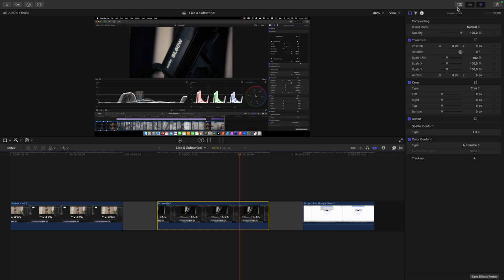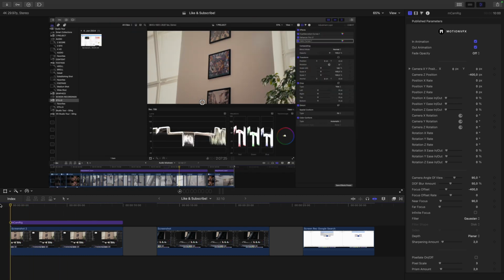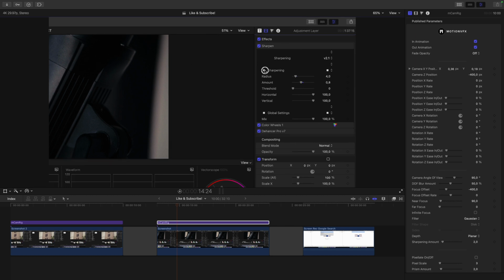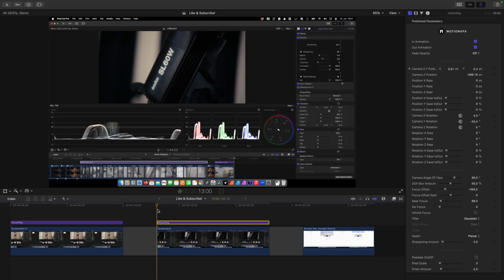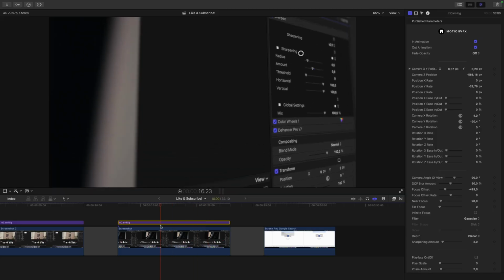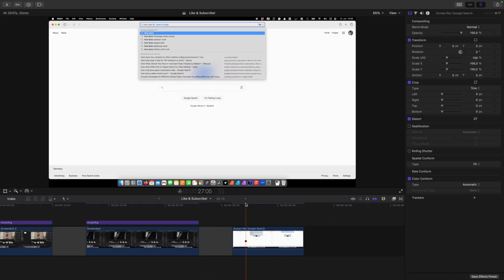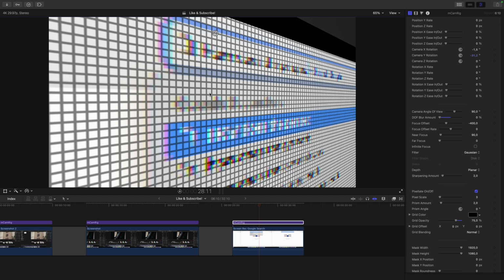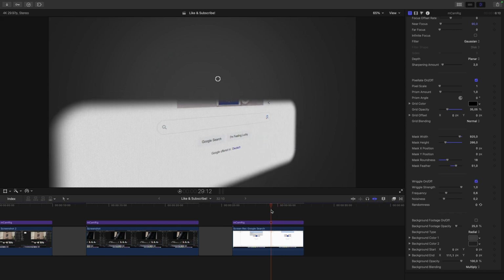This FREE Plugin is amazing.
00:00 - Intro & Disclosure
00:19 - Example 1 - Dynamic Zoom Effect
02:01 - Example 2 - Fly Over (Pan & Tilt)
03:32 - Don’t make this mistake
04:20 - Back to Example 2 - The proper way to animate
05:34 - Example 3 - Screen Effect
06:59 - In- and Out Animation
07:10 - Masking
07:41 - Wriggle (Camera Shake)
08:22 - Outro